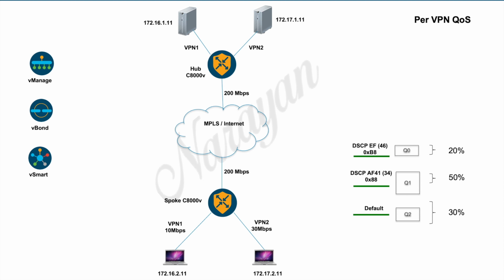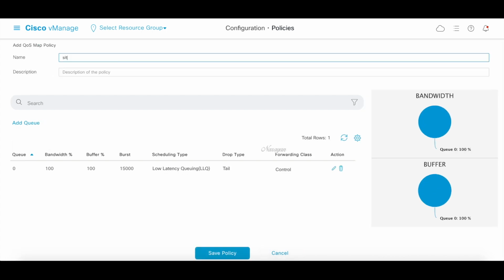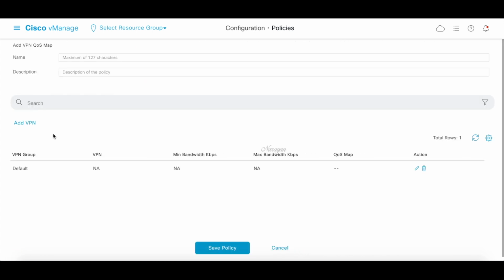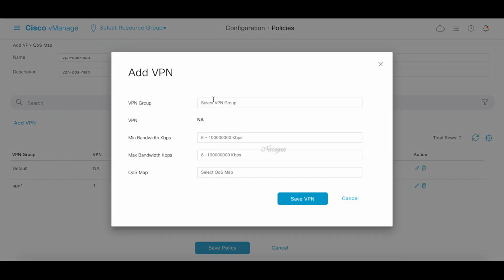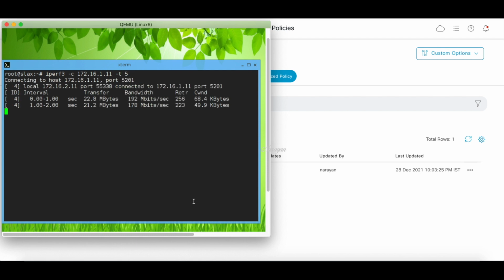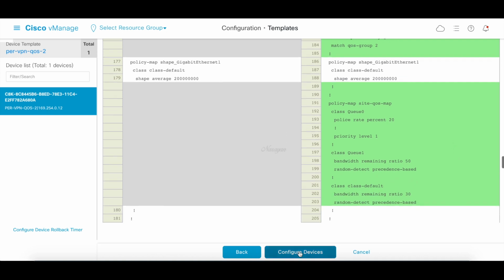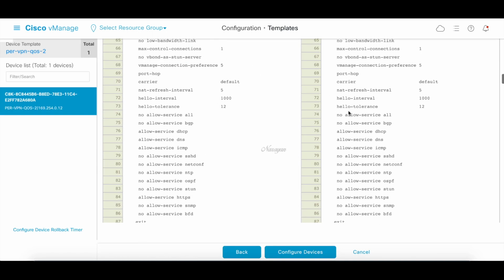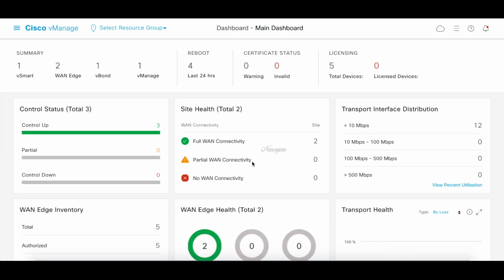Cisco SDWAN - Per VPN QoS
A short demo on configuring Per VPN QoS policy with Cisco SDWAN